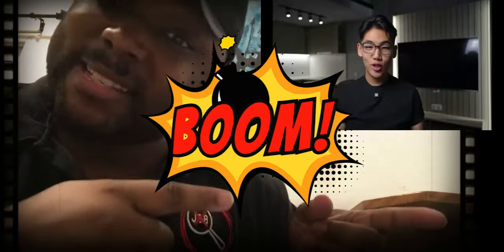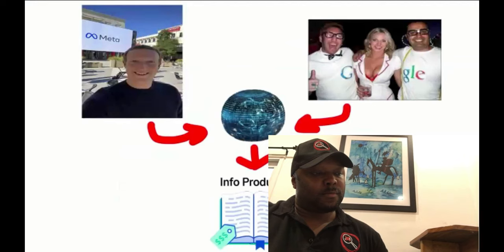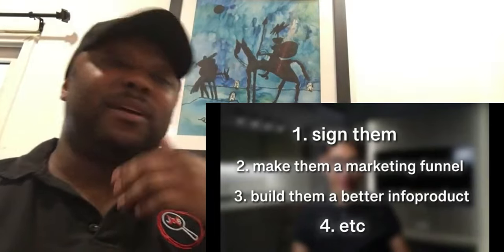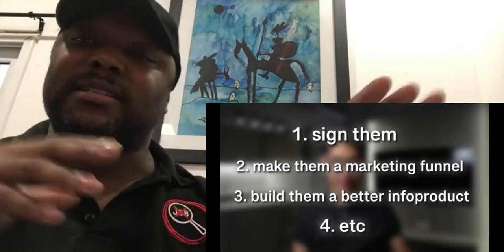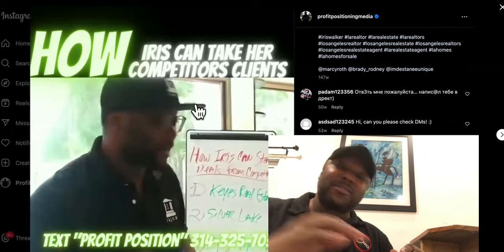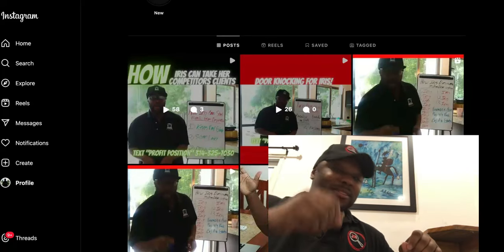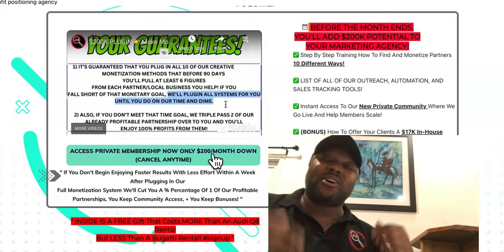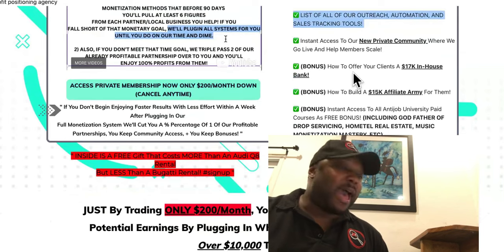how i signed my FIRST growth operator creator in 3 days! (RESPONDING WITH A TWIST)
Growth Operating Works. But To ADD $250K/month profit from 1 client,

Summary

The conversation discusses the concept of growth operating and how it can be a profitable business model. The speaker explains that growth operating involves partnering with creators or local businesses to help them monetize their audience or customer base. The speaker emphasizes that beginners can succeed in growth operating by starting with smaller creators or local businesses and gradually working their way up to larger clients. The speaker also provides tips on how to approach creators and attract their attention, such as creating compelling content and leveraging word-of-mouth marketing. The conversation concludes by highlighting the benefits of the agency-to-partner approach in growth operating.

growth operating, monetization, partnership, local businesses, beginners, marketing, audience, community, income streams

Takeaways

Growth operating involves partnering with creators or local businesses to help them monetize their audience or customer base.
Beginners can start with smaller creators or local businesses and gradually work their way up to larger clients.
Creating compelling content and leveraging word-of-mouth marketing can help attract the attention of creators.
The agency-to-partner approach in growth operating allows for immediate monetization and the creation of multiple income streams.
Taking action and implementing strategies is key to success in growth operating.

Titles

Unlocking the Potential of Growth Operating
Taking Action: The Key to Success in Growth Operating

Sound Bites

"If you partner with a local business right now, even though you're going to be building things for them and with them, like they're getting sales and traffic right now."
"If you growth operate the way that we show you how to do it, you're going to be able to plug into local businesses as if you're investing in them, as if you bought into their company, you'll be able to make money from them 10 different ways."
"You're literally partnering with someone that's already spent years doing all of that extra stuff, right? So once you create the product, the community or the service or whatever you're going to be creating per their expertise, once you launch, you choose a launch date guys, like the money is pretty much instantaneous."

Chapters
00:00
Introduction to Growth Operating
02:26
Partnering with Local Businesses
04:58
Instantaneous Monetization through Launches
08:27
Growth Operating as a Beginner
26:13
The Agency-to-Partner Approach
29:57
Differentiating from Traditional Agencies
36:13
Taking Action for Success